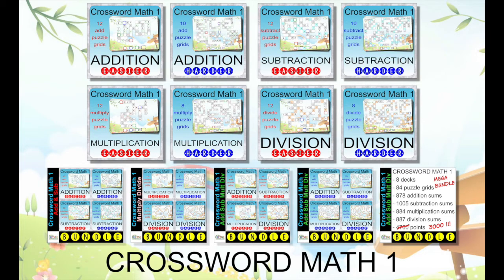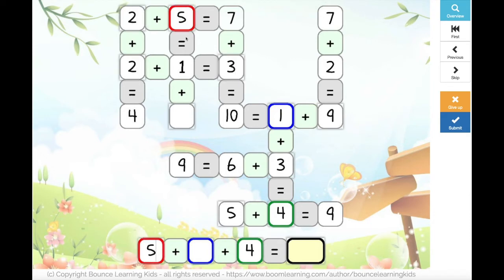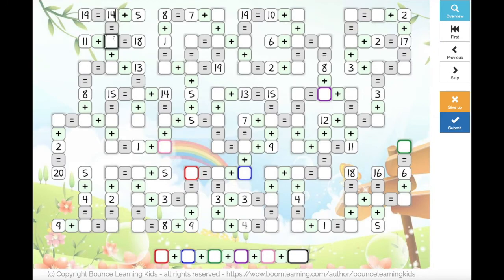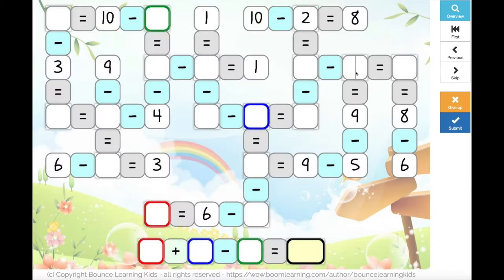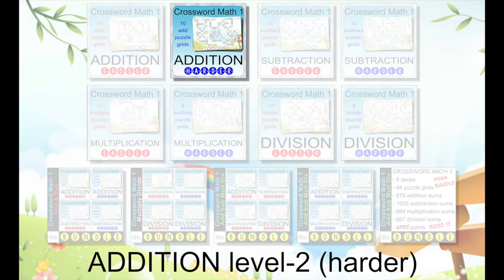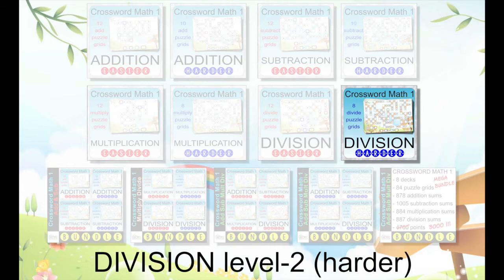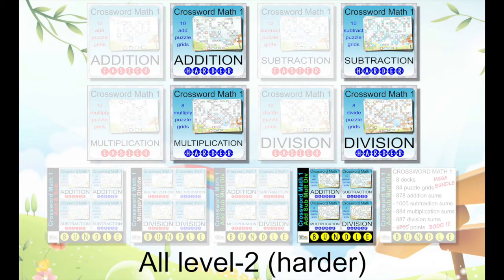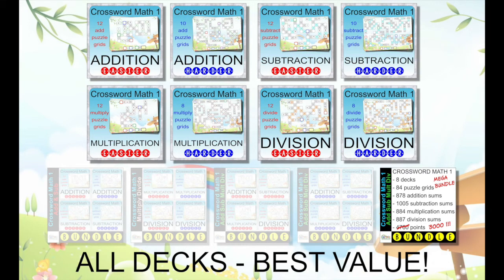Crossword Math 1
Fun and engaging math puzzle games. Solving one sum will help you solve the next. Complete your way around the grid until all the sums are solved. Each deck in this BOOM Learning series features addition, subtraction, multiplication or division, with varying degrees of difficulty to choose from.